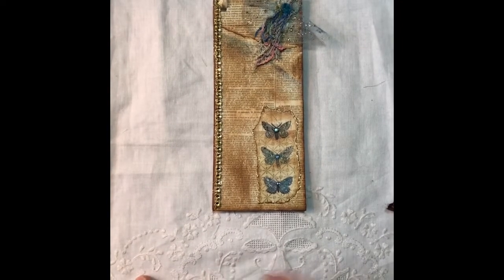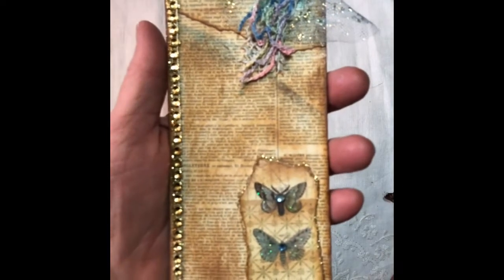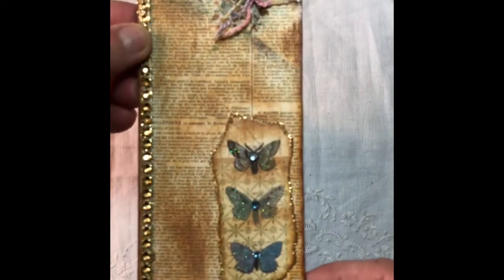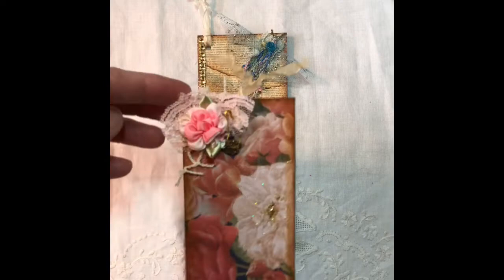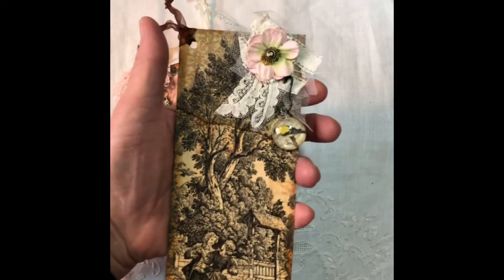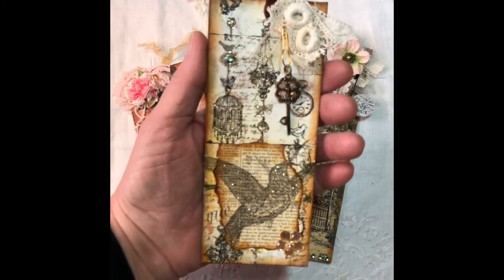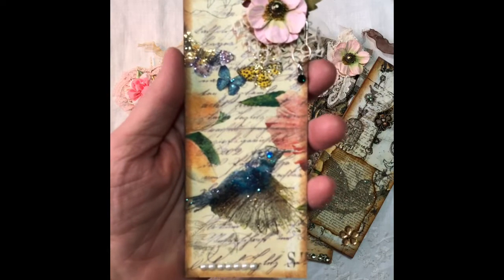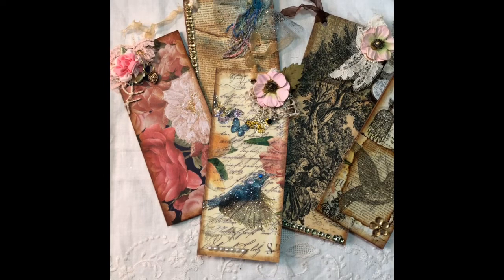VR For Shar Fisher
Please visit Shar’s YouTube channel!  She does beautiful work!  You’ll be happy you did!  Here’s a link to her channel.